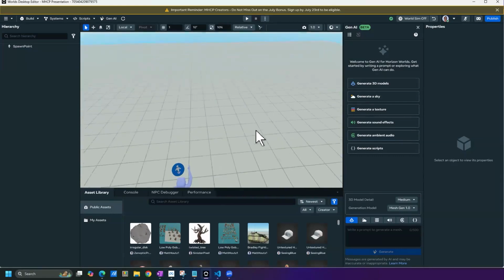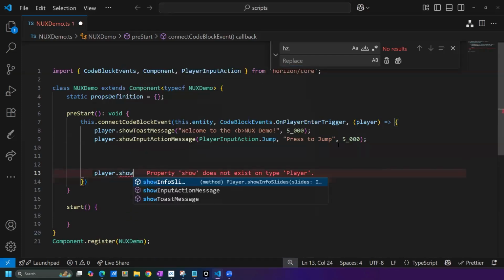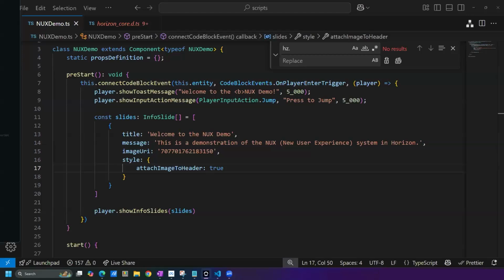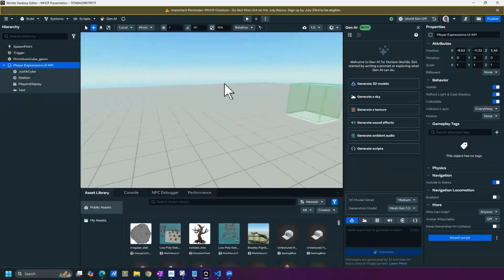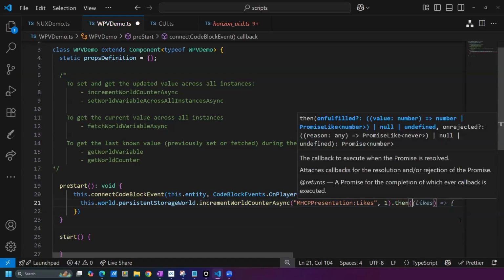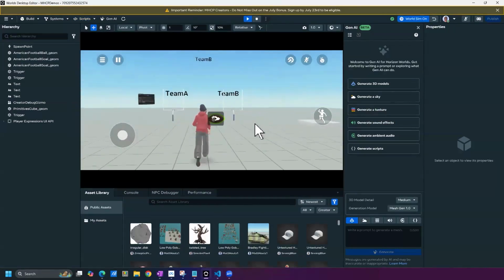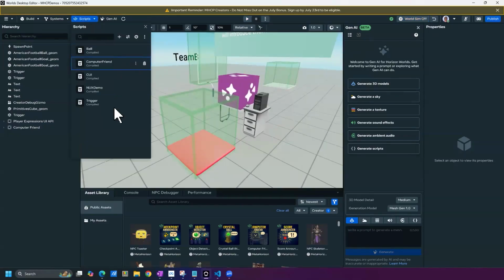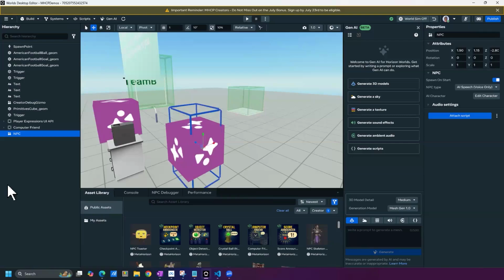NEW FEATURES in Worlds (July 2025) | Feature Detective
*Stay ahead of the curve with this deep dive into the latest features and APIs (as of July 2025) for Worlds.* In this practical session, MHCP Mentor PigeonNo12 breaks down powerful new Meta Horizon tools for player onboarding, avatar expressions, persistent data, and server management that you can implement in your projects today.

*▶️ VIDEO CHAPTERS*
*PART 1: NEW USER EXPERIENCE (NUX) & ONBOARDING*
🕒 0:00 — Introducing NUX Tools for Player Onboarding
🕒 1:21 — Scripting & Formatting Toast Messages
🕒 6:30 — Highlighting Controls with Input Action Messages
🕒 7:52 — Creating Rich, Multi-Step Onboarding with Info Slides
🕒 13:53 — Understanding the Mobile-First Design Focus

*PART 2: AVATAR, SCRIPTING & SERVER MANAGEMENT*
🕒 14:24 — Using the Avatar Expressions API for Dynamic UIs
🕒 15:24 — Using the New Server Shutdown Tool
🕒 16:45 — The Local Scripting Requirement for Expressions

*PART 3: WORLD PERSISTENT VARIABLES (WPV)*
🕒 22:39 — Introduction to World Persistent Variables (WPV)
🕒 23:07 — Live Demo: Building a "Likes" Counter with WPV
🕒 33:00 — Best Practices & How to Avoid Overloading WPV
🕒 43:27 — Example: Creating a Community Voting System

*PART 4: ADVANCED FEATURES & FINAL ADVICE*
🕒 44:41 — Configuring NPCs with the New AI/ELM API
🕒 49:39 — Why You Should Always Stress-Test New Features
🕒 50:56 — Important Note on Regional Feature Availability
🕒 53:12 — Final Advice: Play, Test, and Innovate!